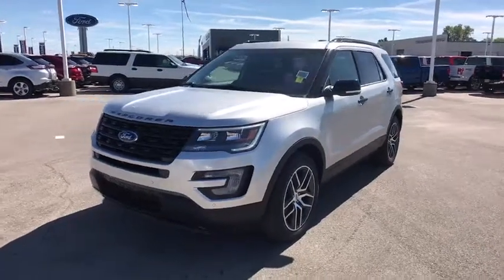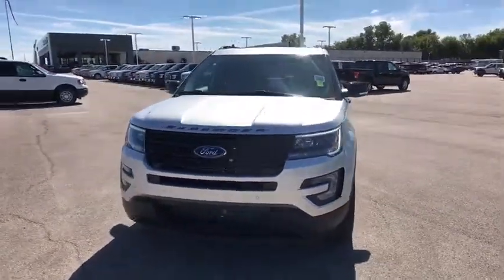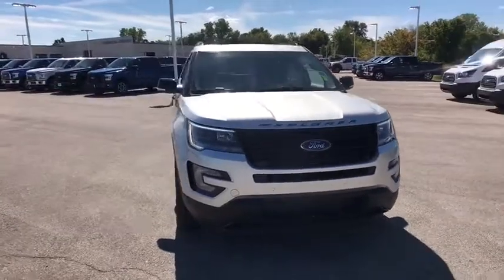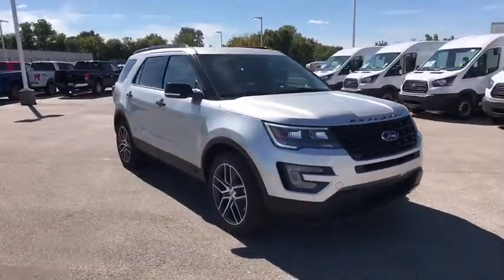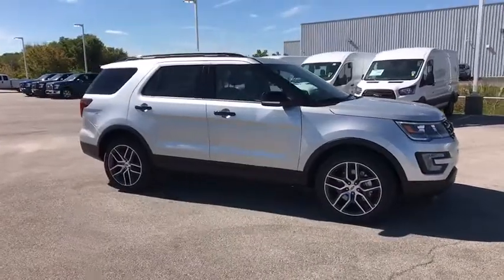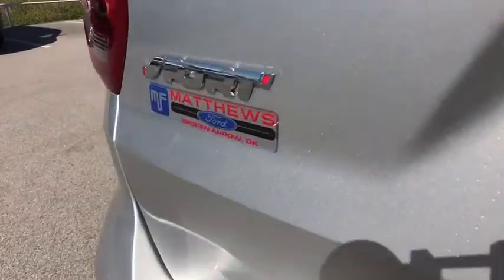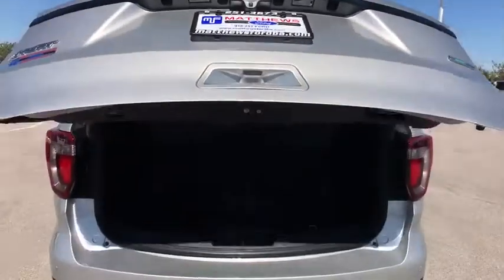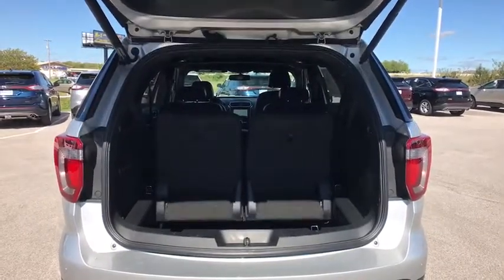2017 Ford Explorer Tulsa, Broken Arrow, Joplin, Bixby, Owasso, OK S17443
2017 Ford Explorer

Matthews Ford
1101 Southwest Expressway Drive

The 2017 Explorer shines with sharp satin chrome accents throughout the body, from the unique Platinum grille to the rear liftgate. The bold new look is sure to make you the envy of the neighborhood. New available signature lighting complements the new elegant, sculpted exterior lines. Efficient LED lamps enhance visibility with bright, long-lasting illumination, making your interior as eye-catching as your exterior. Explorer makes it super-easy to load cargo when your hands are full. Simply kick your foot under the bumper and the available hands-free, foot-activated liftgate will open automatically. A new available 2.3L EcoBoost engine joins an Explorer powertrain lineup designed to fit your personal needs, with 3 engines offered to fit your needs. From long highway commutes to towing trailers through the country, theres an Explorer engine with the right power for your lifestyle. A 3,5L V6 comes standard with 290hp while the powerful 365hp 3.5L EcoBoost V6 boasts towing up to 5,000 pounds and come standard on Sport and Platinum models. The ultra-luxurious interior features authentic wood accents and premium leathers for the ultimate comfort experience. The leather-wrapped dashboard and steering wheel are styled with contrast stitching, providing style and functionality. An available system of ultrasonic sensors help you park the Explorer in any situation. The available front 180-degree camera sees around corners, down alleys and out of parking spots.